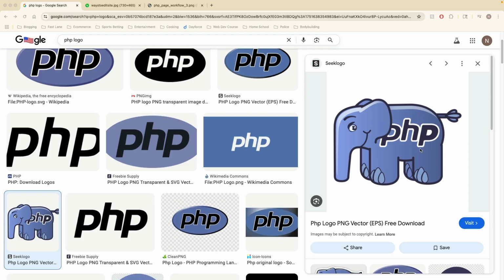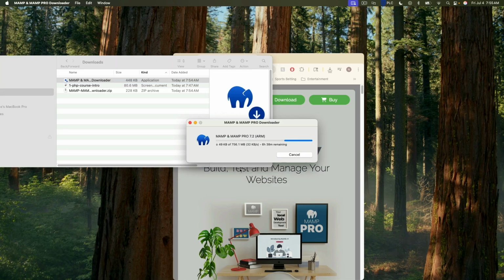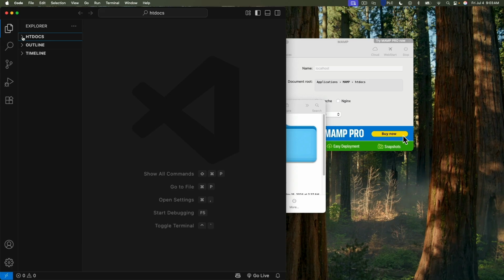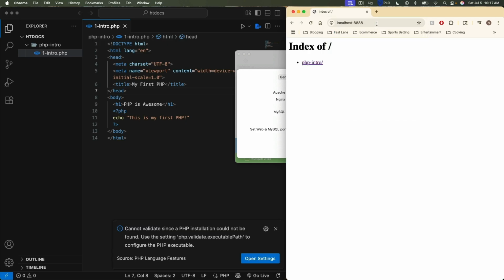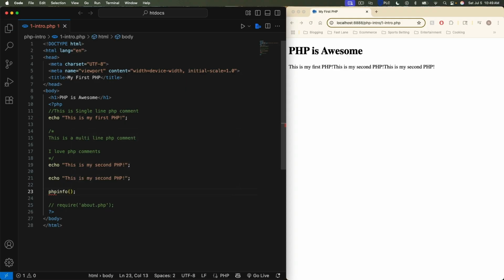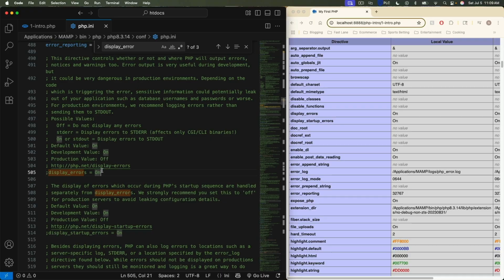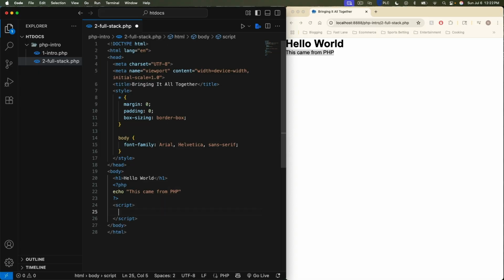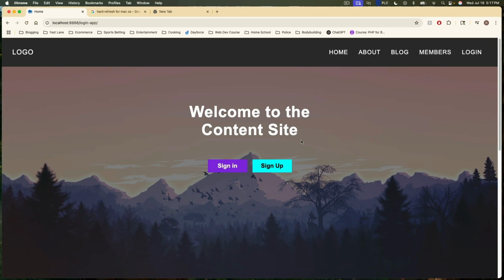Learn PHP From Scratch: Setup, Syntax & Your First Web Page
00:00 – Course Preview Overview & What You'll Learn
00:55 – Why Learn PHP? (77%+ of the Web & Full-Stack Basics)
03:20 – How PHP Differs from Client-Side JavaScript
05:40 – Installing MAMP / XAMPP Local Development Server
09:44 – Configuring Apache Ports & the htdocs Folder
12:28 – Writing Your First PHP File & Opening It on Localhost
15:05 – PHP Tags & the echo Statement
16:53 – Single-Line & Multi-Line Comments in PHP
20:56 – Enabling Display Errors (phpinfo() & Error Reporting)
25:36 – Configuring php.ini Settings & Restarting the Server
30:05 – Bringing It All Together: HTML, CSS, JavaScript & PHP in One File
36:46 – Pro Tip: Fixing Cache Issues with Hard Refresh (Cmd/Ctrl + Shift + R)

Learn PHP from scratch by setting up a local development server and creating your first working PHP web page.

In this beginner PHP tutorial, you’ll learn how server-side PHP differs from client-side JavaScript, how to install MAMP or XAMPP, configure Apache, work inside the htdocs folder, and run PHP files through localhost.

We’ll also cover PHP tags, the echo statement, comments, error reporting, php.ini configuration, and how HTML, CSS, JavaScript, and PHP can work together inside one project.

If you’re completely new to backend or full-stack web development, this is where to start.